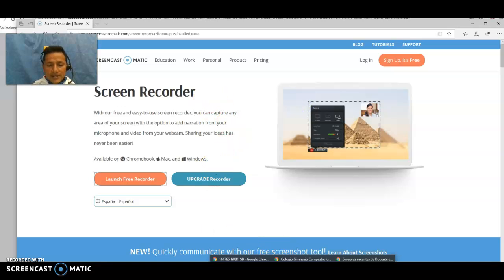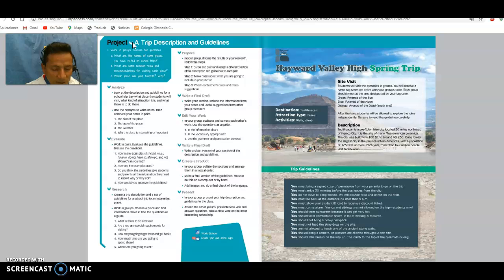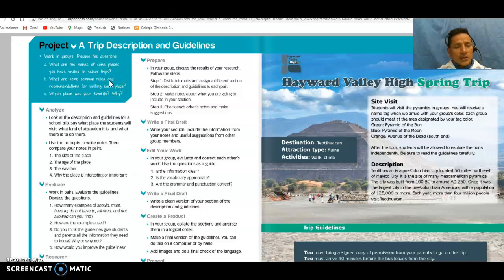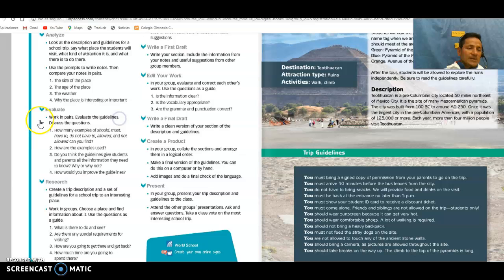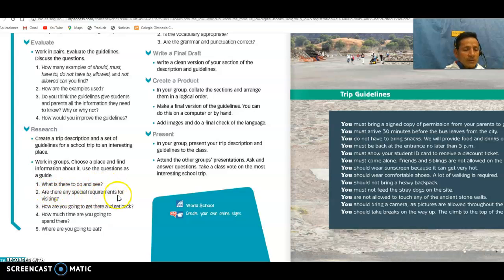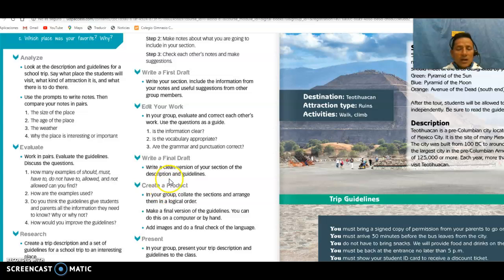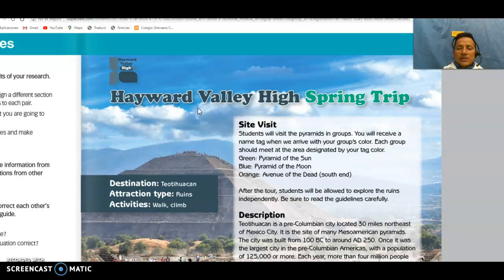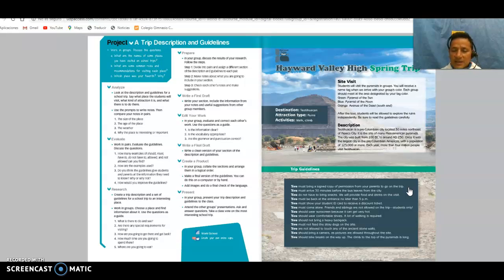9th grade pages 76,77 project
the project